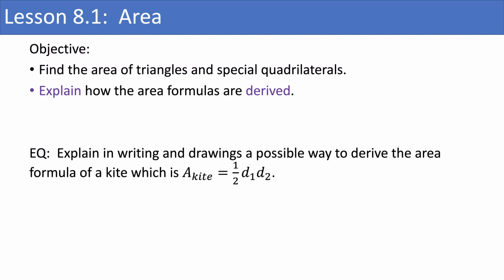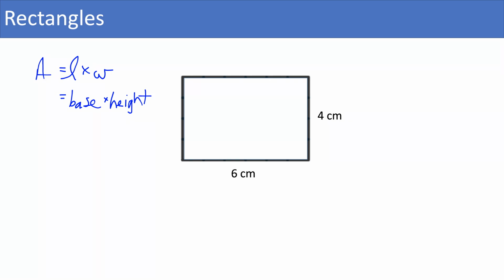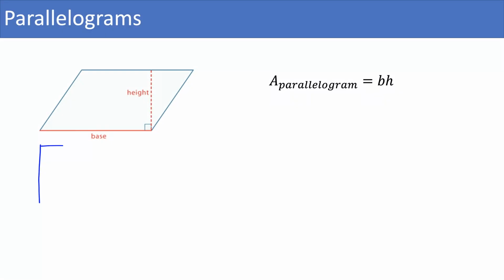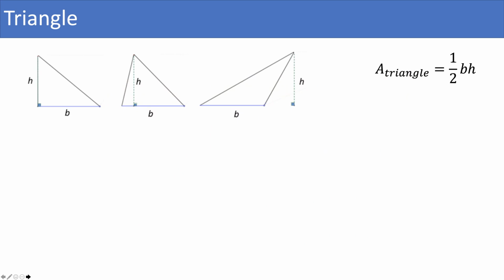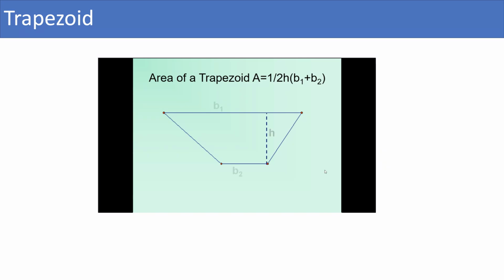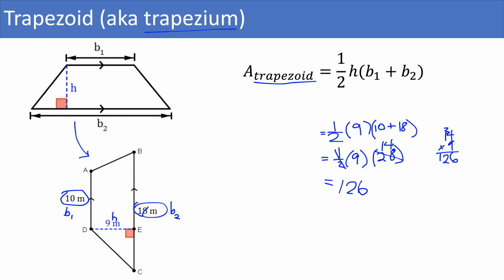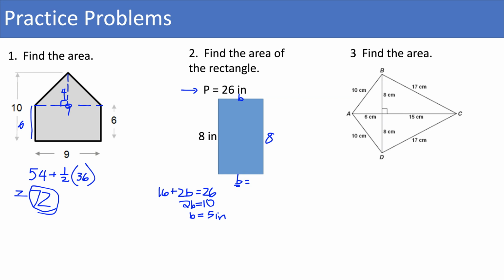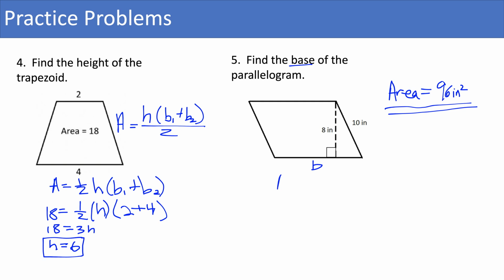HG Lesson 8.1